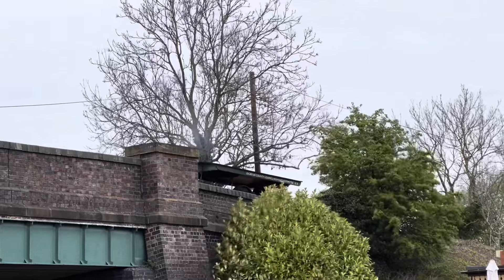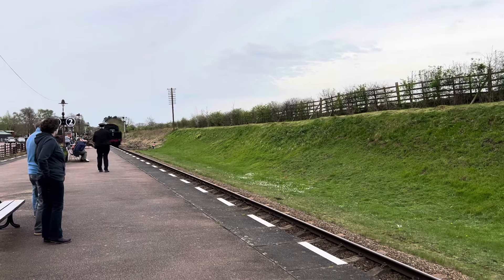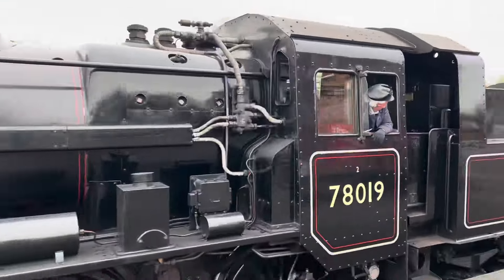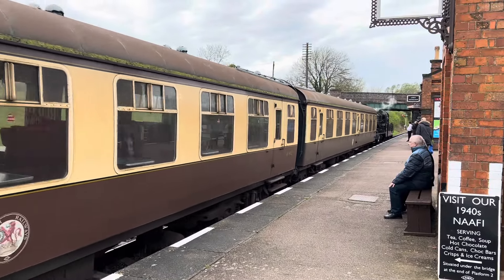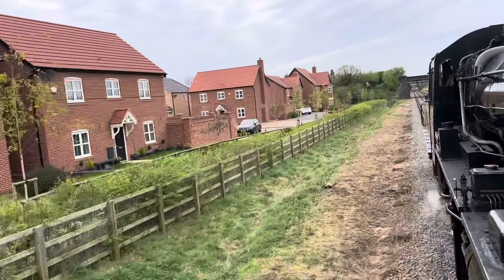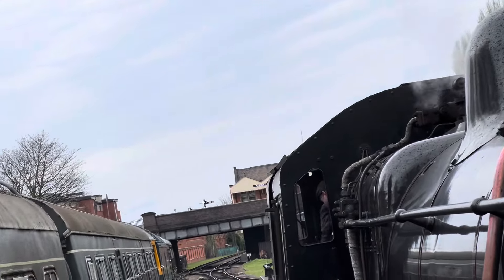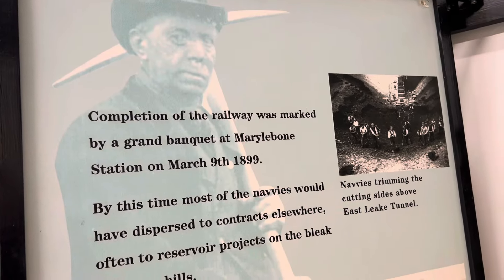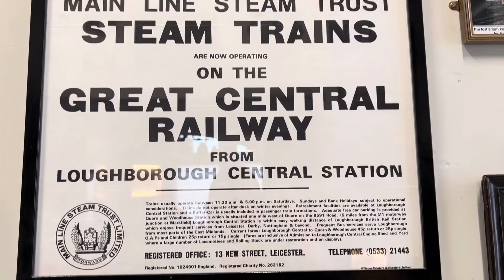Not building a model railway, a day away to the Great Central Railway.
It’s always good to take a break, with a little time to spare and wishing to get out and about I wanted to see one of my favourite railways. Heading over the the Great Central Railway is a super way to stimulate the railway interest. Soon I will find some time to get back to the model railway and enjoy some modelling time so I can finally run some trains.